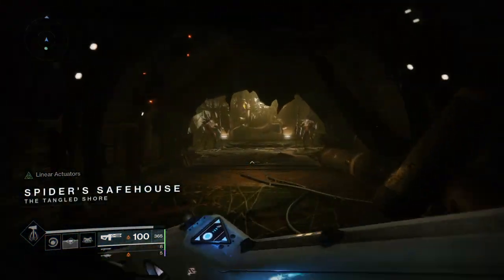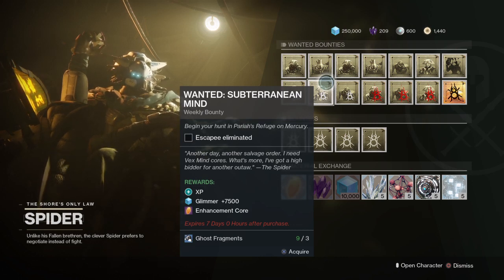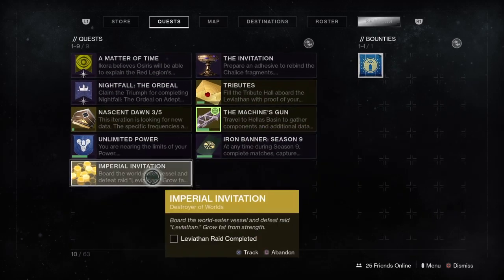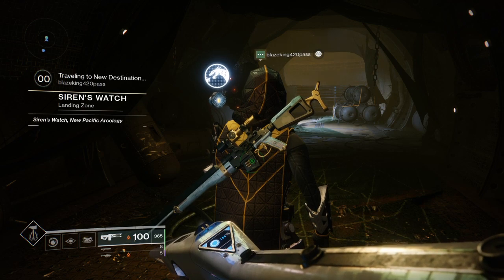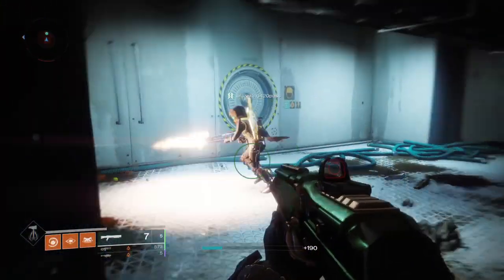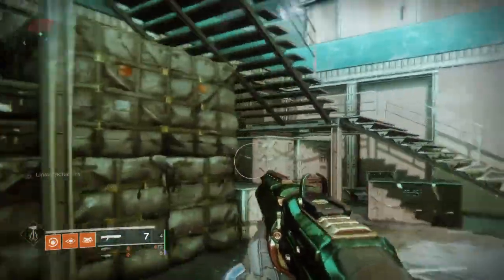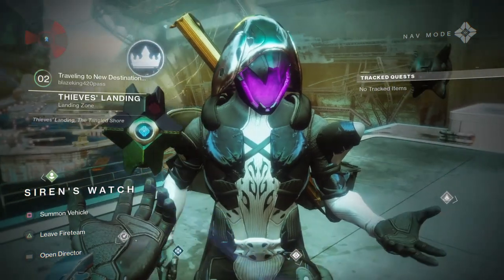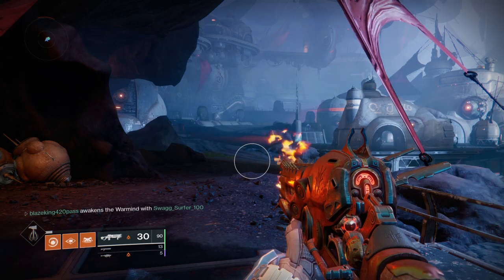Destiny 2 How to get Lord of Wolves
FIRST TRY MF!